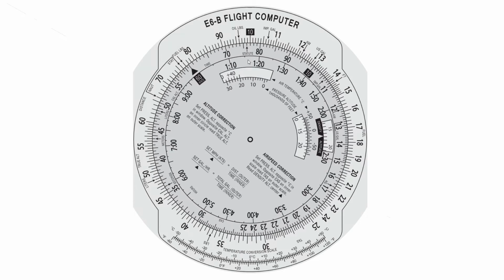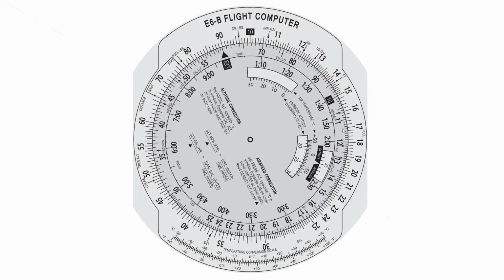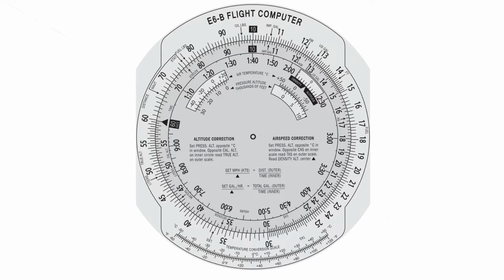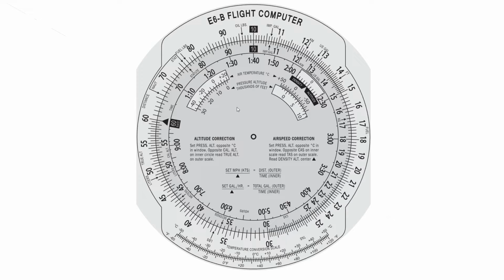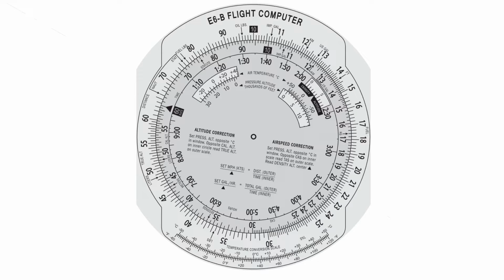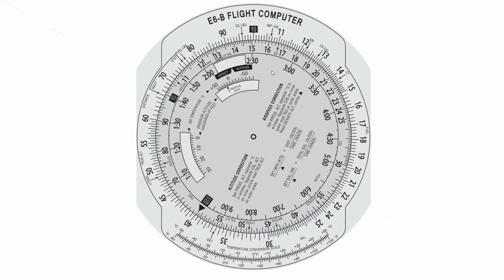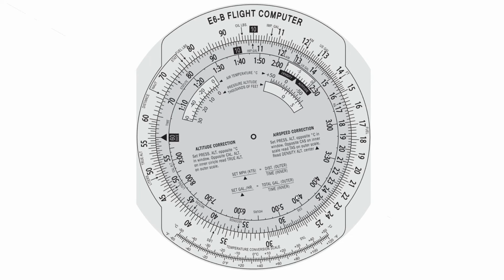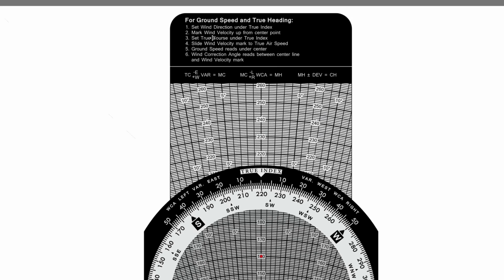E6-B Guide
Chapters:
0:00 Conversions
3:07 Multiplication and Division
6:25 Square root
8:13 Speed, Distance, Time
11:09 Fuel calculations
11:42 Density altitude
15:32 Standard temperature trick
16:30 Converting TAS/CAS
18:12 Mach speeds
21:16 Weight and balance
23:37 Wind side